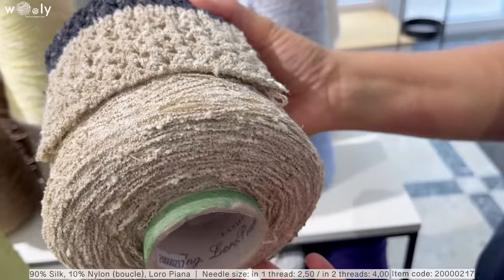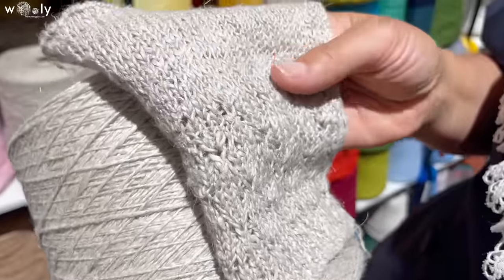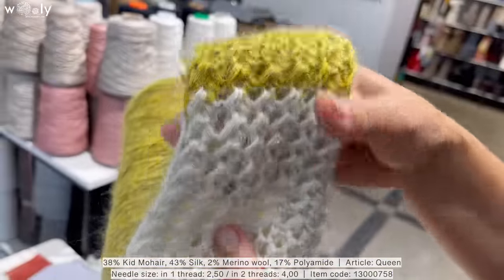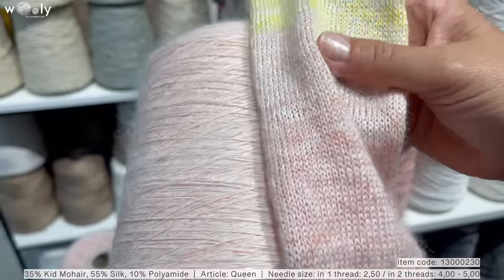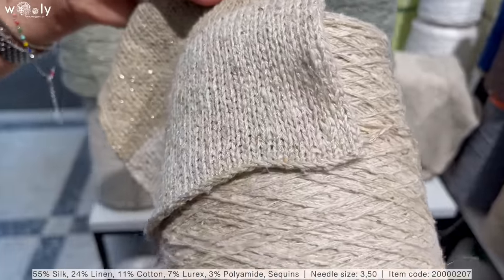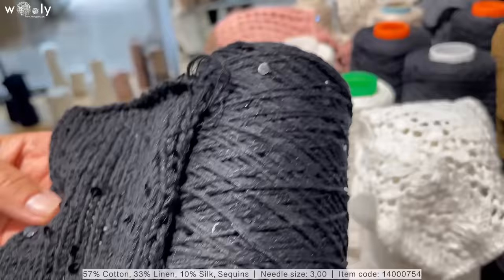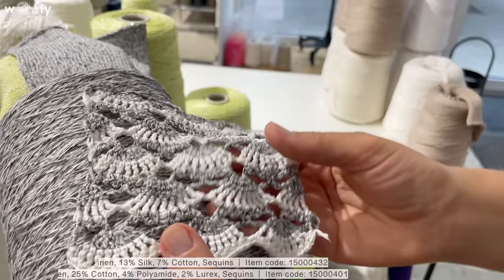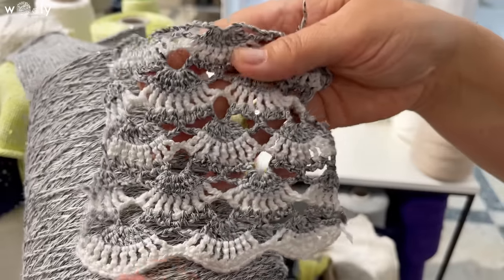Silk boucle yarn from Loro Piana and article "Queen"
In this video we will show you:
  - exclusive Silk, boucle from Loro piana
  - article "Queen", which is very popular article form mid-season; we will explain its features and how many grams you would need for knitwear!

Enjoy our worldwide delivery and don't miss out on newest yarns